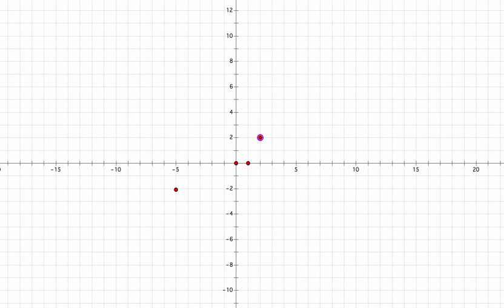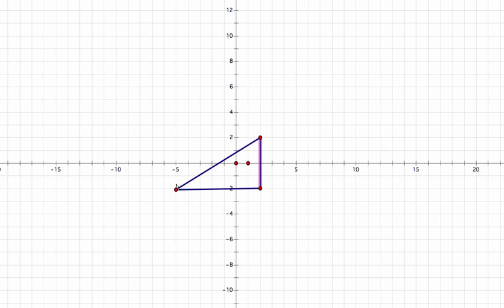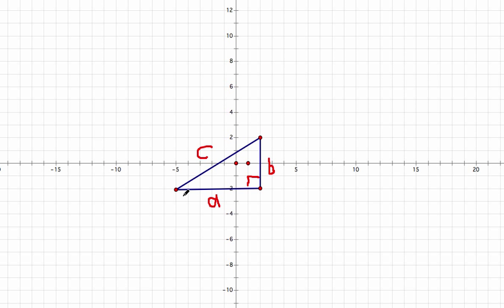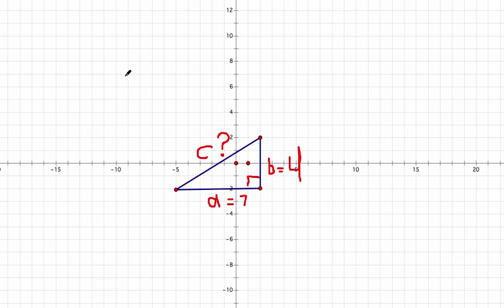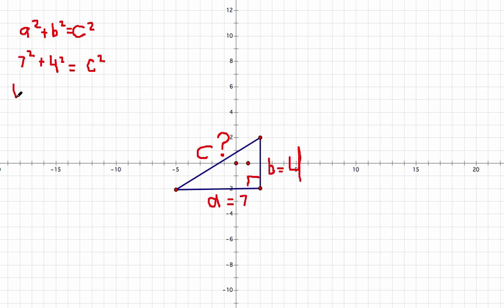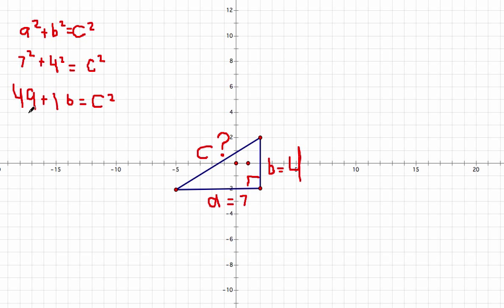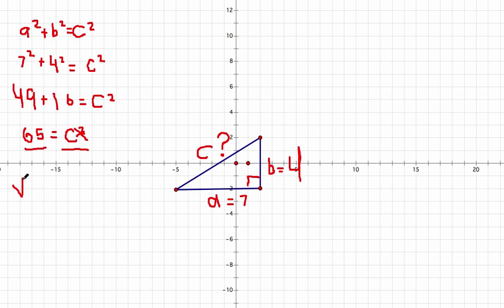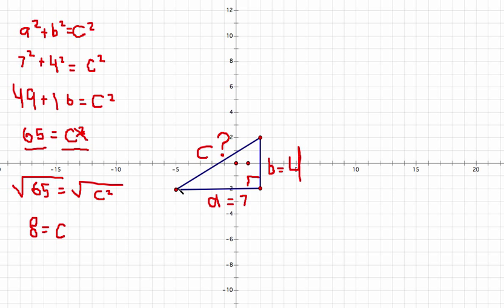How to find the distance between two points on a graph